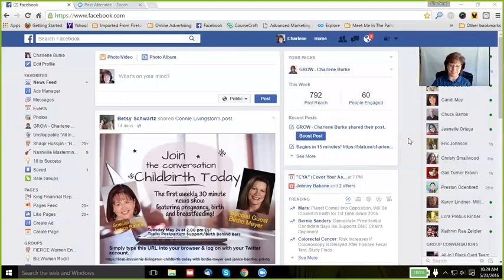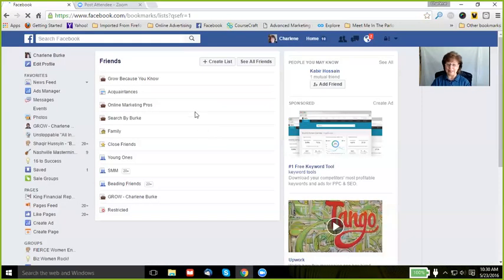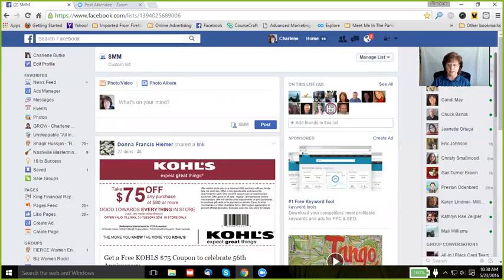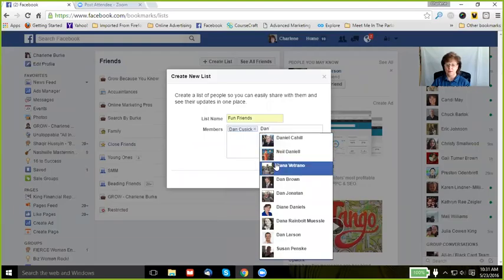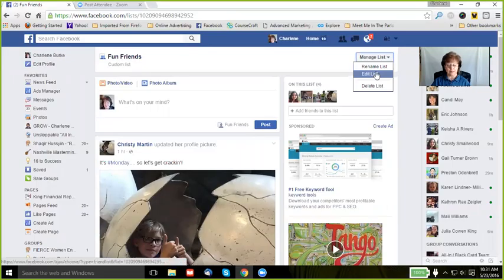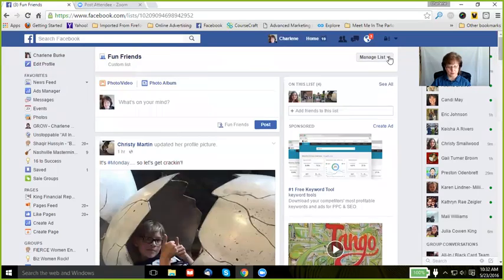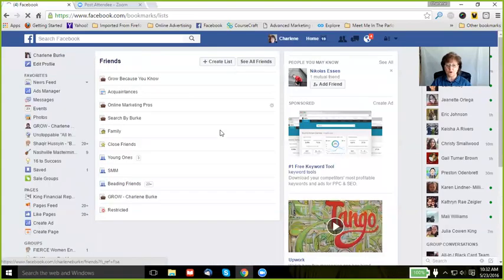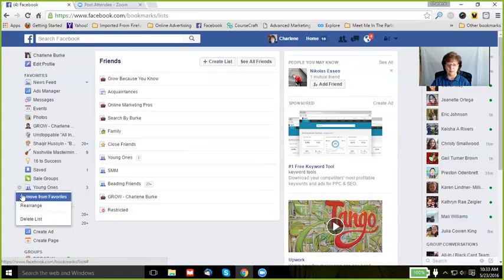Tip of the Day: Organize Your Facebook News Feed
Getting frustrated with your Facebook News Feed?

Wondering how you're supposed to keep up with family, friends, customers, potential customers, team members, and more?

Today's tip is about how to use Lists within Facebook so you can see ONLY those people's posts that you want to see.